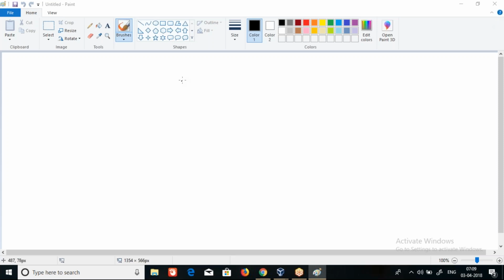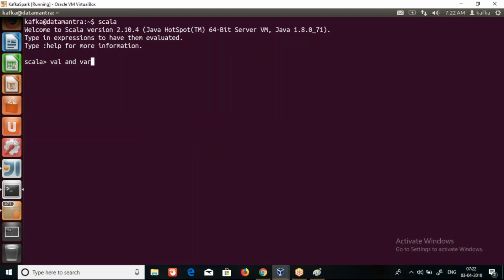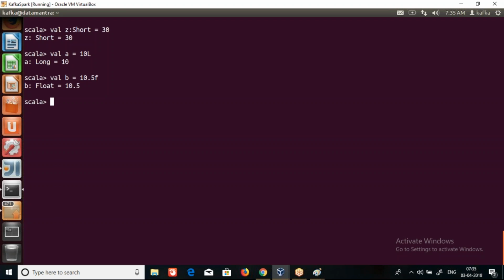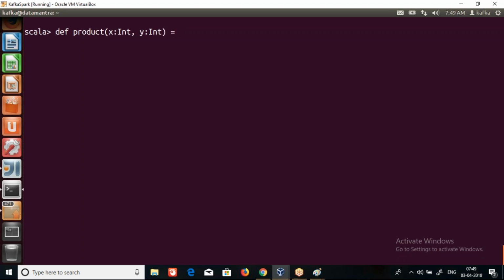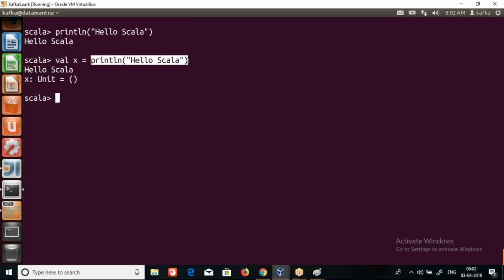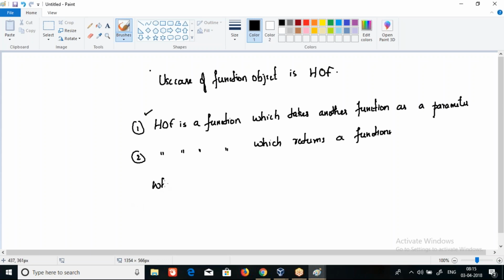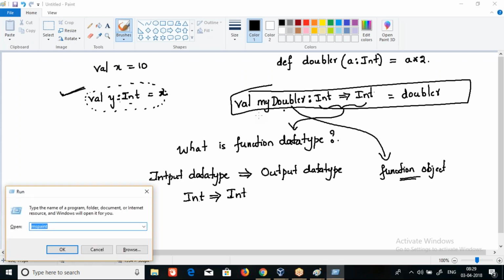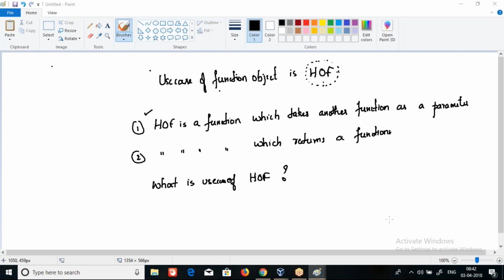2 Scala Crash Course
val var
Basic datatypes
tuple Datatype
Unit Datatype
Mutability function
Immutability function
Function object
Function literal